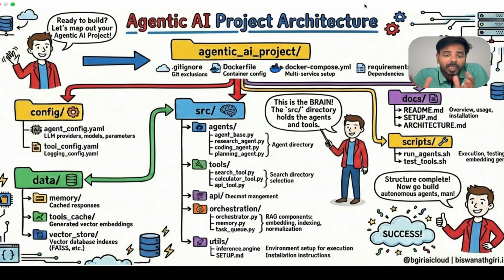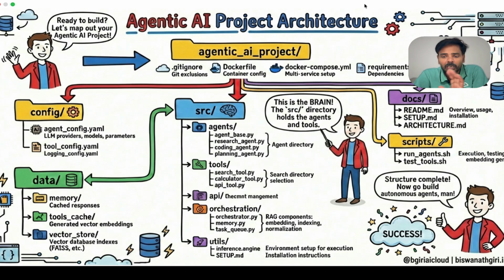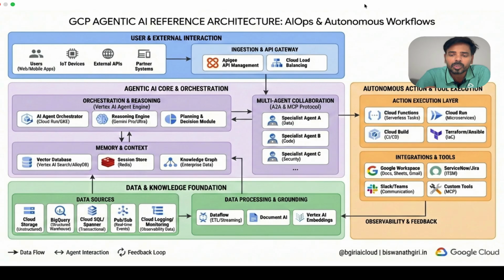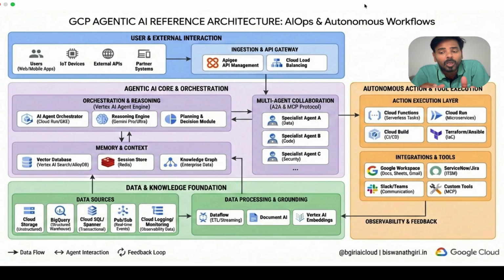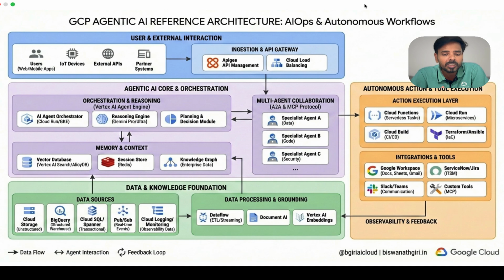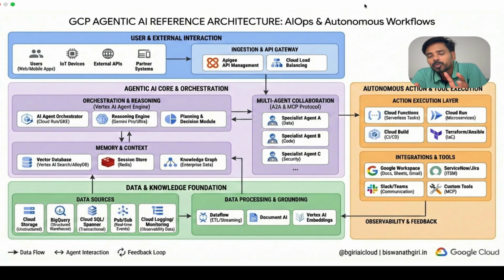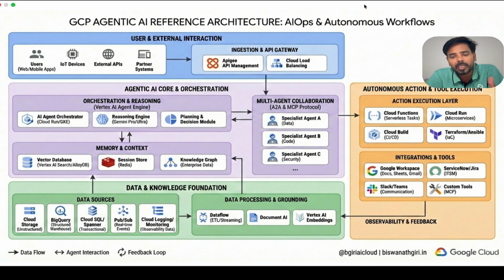Agentic AI Project Roadmap Architecture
I’ve been spending a lot of time lately understanding how Agentic AI systems are actually built in the real world

This is the shift many teams are missing 👇

 👉 We’re moving from “AI answers questions”
 👉 to “AI reasons, plans, and takes actions safely”

If you’re working in AI, Data, Cloud, DevOps, or Cybersecurity, understanding agentic architecture is no longer optional — it’s becoming foundational.

If this helped you even a little, please like or share so more people can learn from it.

I regularly share what I’m learning around AI, Data, Cloud, DevOps, and Cybersecurity — just real-world architecture and insights.

The video explains the architecture of an Agentic AI project, focusing on how these systems are built in the real world (0:00-0:09). The presenter highlights a shift from AI answering questions to AI reasoning, planning, and taking actions safely.

Key aspects of the architecture include:

Project Structure (0:23-0:53): The project involves Docker files, data (memory and vector store), a source (src) folder containing agents, tools, orchestration, APIs, and utilities. Configuration files for tools and API keys are also essential.
Google Cloud Platform Deployment (1:00-1:33): The architecture can be deployed on Google Cloud Platform, using components like APIGee API management, load balancers, and multi-agent deployment on GKE or Cloud Run.
Data Ingestion and Processing (1:34-2:31): The system connects with external data sources like Slack, MS Teams, documents, S3, Gmail, and tools like ServiceNow, Jira, or databases. Data processing and grounding are handled by RAG (Retrieval Augmented Generation), which can involve manual processes, Document AI, or Vertex AI embeddings. Data is stored in vector databases like Redis, and knowledge graphs connect to enterprise data sources such as Cloud SQL and Cloud Spanner. Pub/Sub is used for live data, and Cloud Storage (GCS bucket) for unstructured data.
Logging and Monitoring (2:33-2:44): These are crucial for observing the system's performance and implementing feedback loops for continuous improvement.
The presenter emphasizes that this type of architecture is highly sought after across industries and can be adapted for implementations in other cloud platforms like AWS and Azure (2:46-3:08).